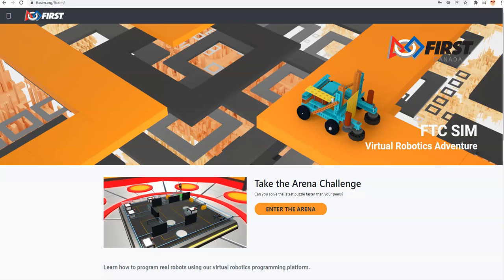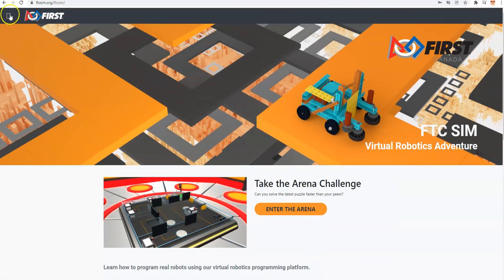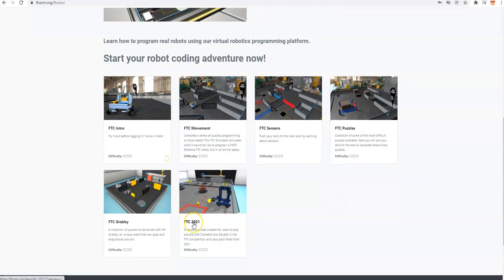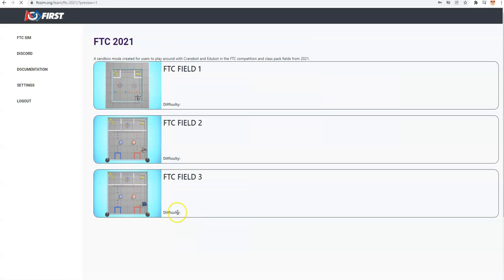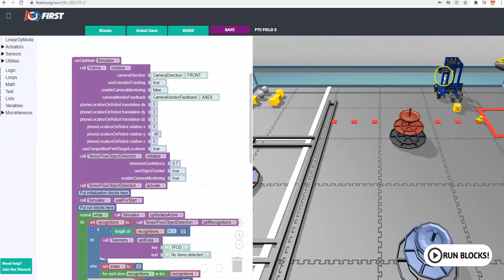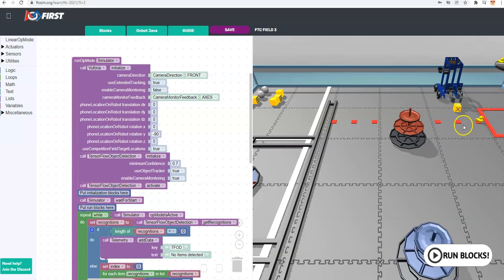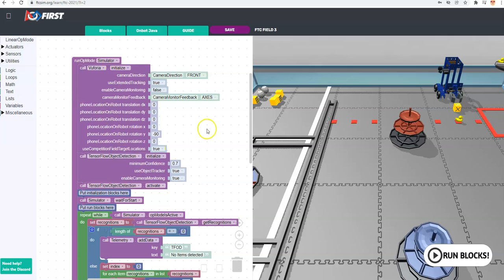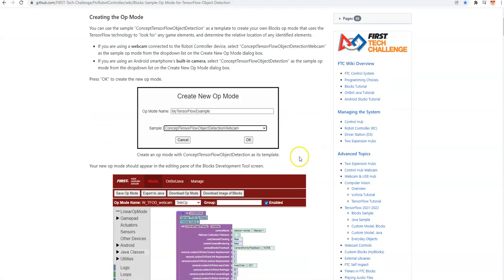FTC SIM Using Tensorflow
Learn how to use tensorflow to search out the duck on the barcode in 2021's FREIGHT FRENZY game.